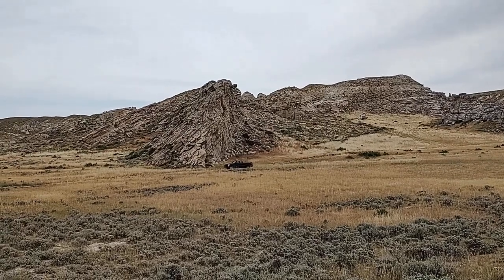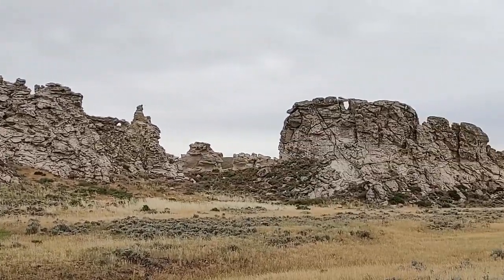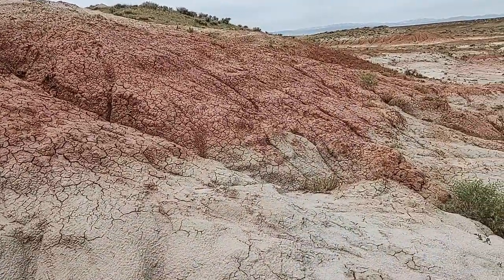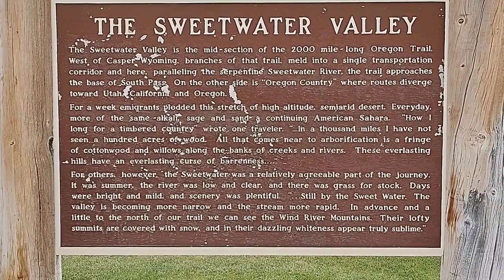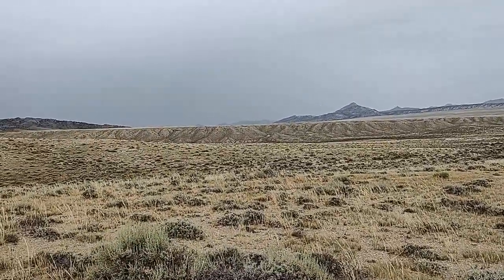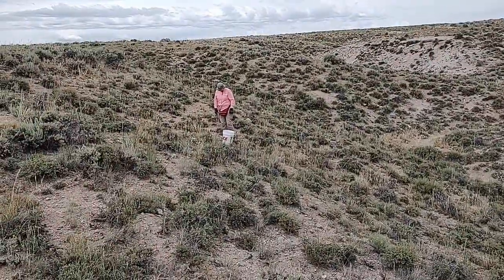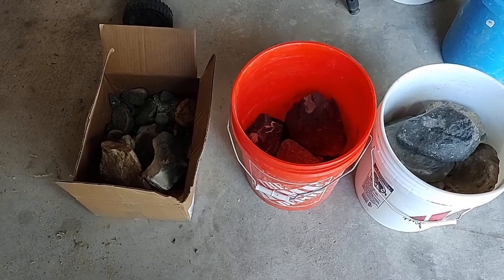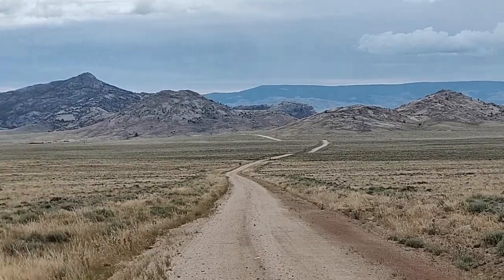Wyoming Rockhounding July 15 2022 Agates & Jade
In this video we go rockhounding at several remote locations in the Wyoming outback. We are primarily looking for agates and Wyoming jade, but we also collected a bunch of other pretty or interesting rocks. We visited several locations we had been curious about, but never had the time to explore before. for more information.